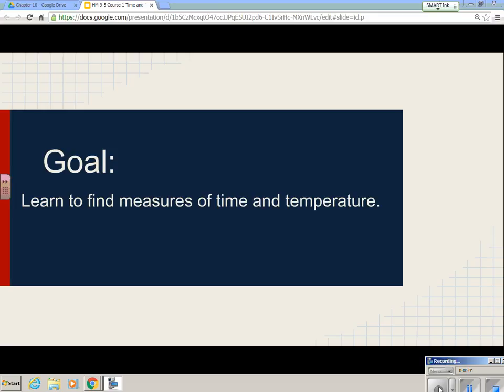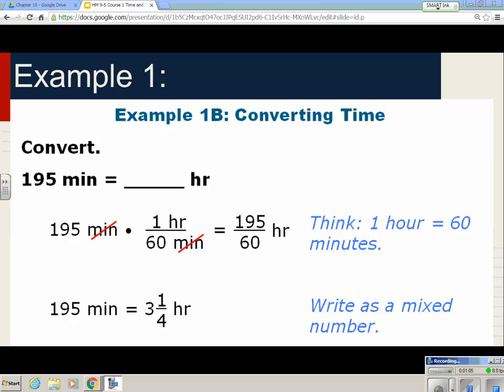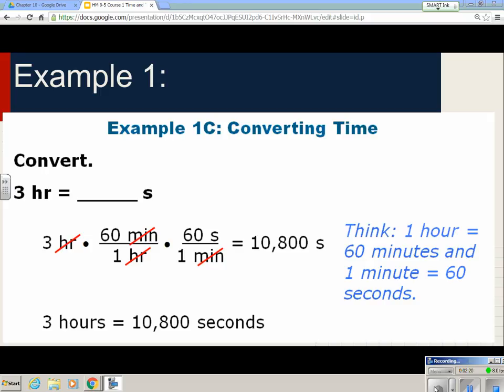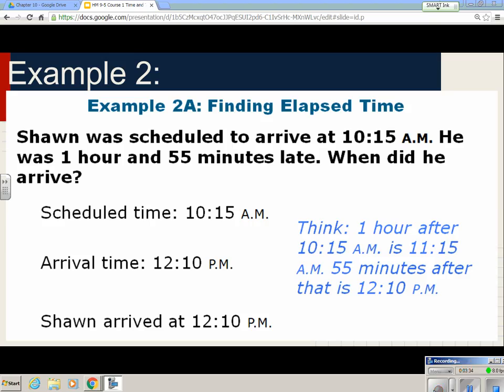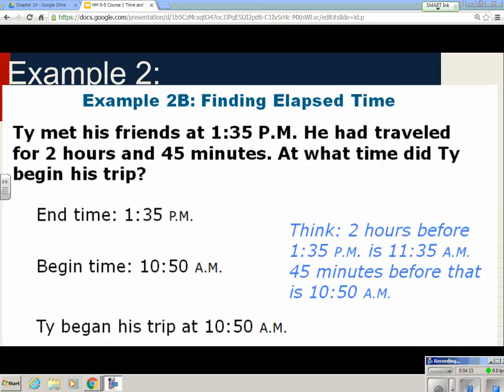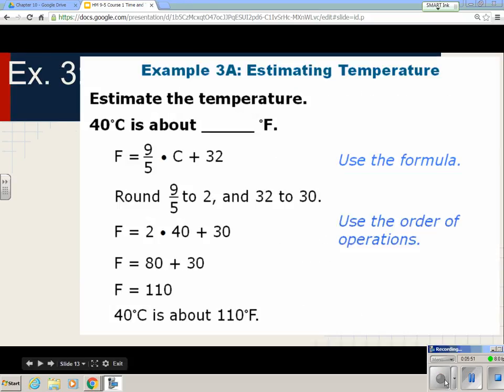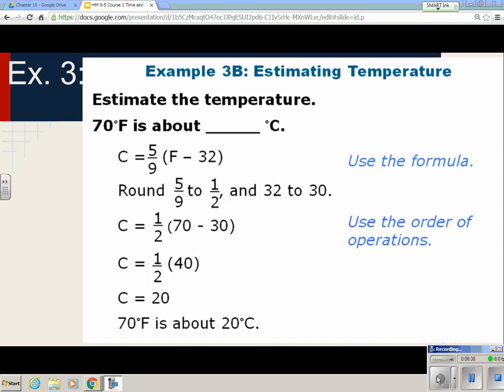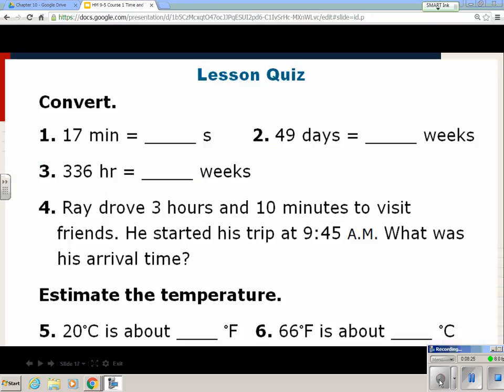9.5 Course 1 Time and Temperature